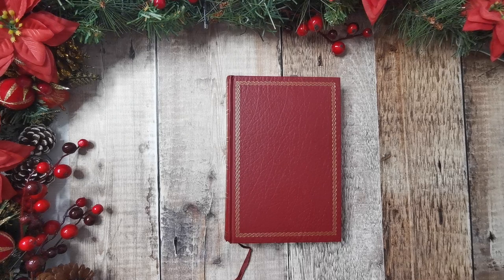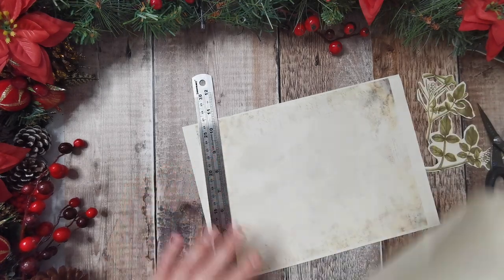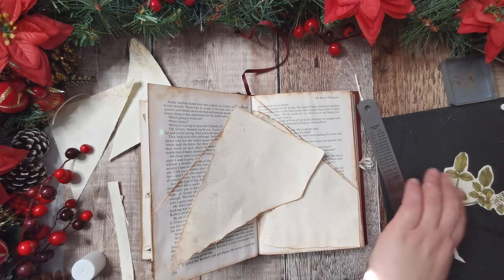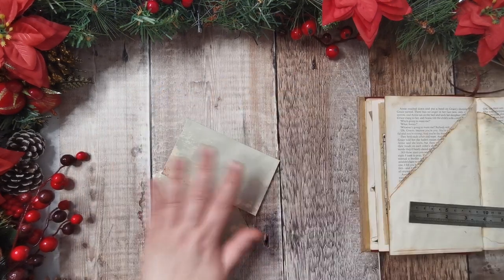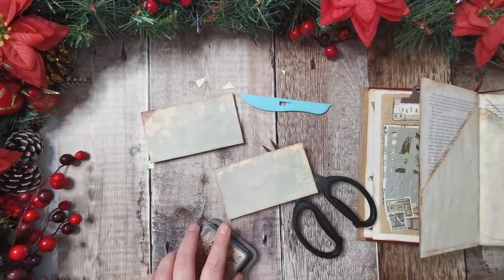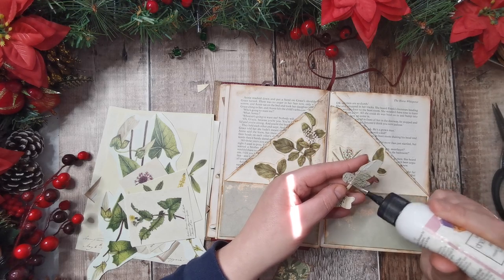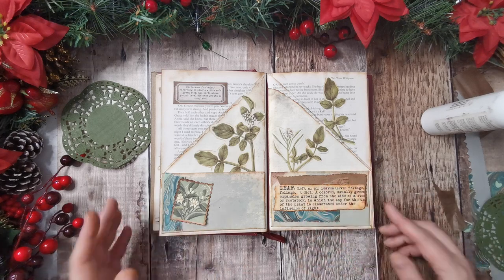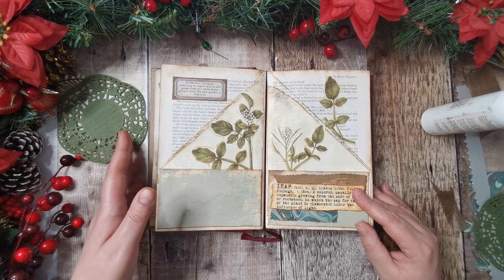Altered Book Part 3 - Botanical Page Spread - Junk Journal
Join me through this journey of discovery, doing an altered book.
Inspired by Barbara @49dragonflies joie @joie_de_fi Tina @shabbydabbydoodah1 and Sharon @madpapercrush
Using stunning kits from Nanine @collagetype
Etsy shop
Specimen notebook
Vintage Green

🌿If you are enjoying my content then please give me a thumbs up, leave me a comment and consider subscribing to my channel, it really does help my videos to get seen in search and helps my channel to grow🌿

Which all help me continue to create free content.
I also have an Amazon Wish List should you wish to help with supplies

🌿Mailing address -
Tania Bowmar
4 Valley Road
Kimberley
Nottingham
Ng16 2hl
UK

Die cuts and envelopes